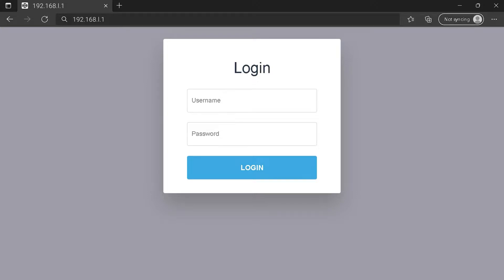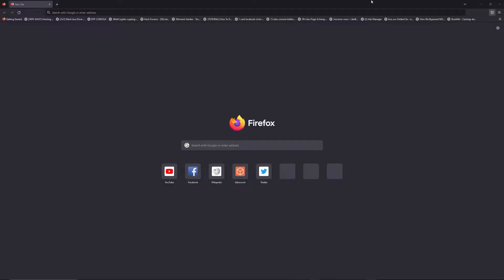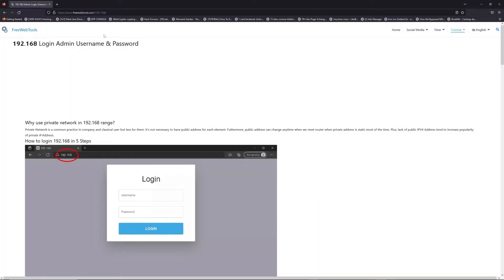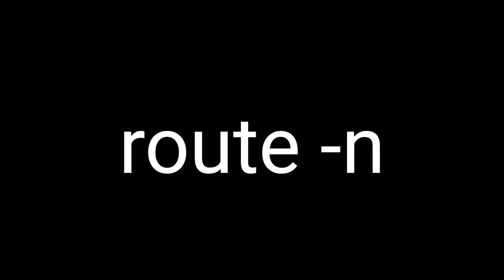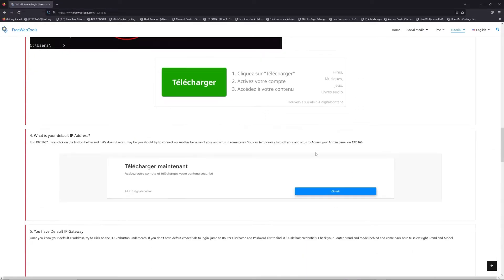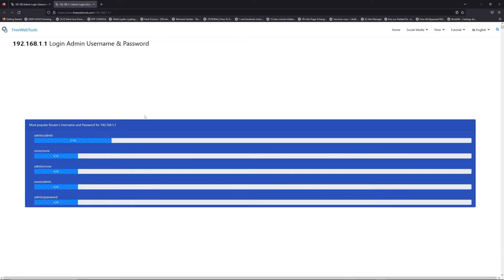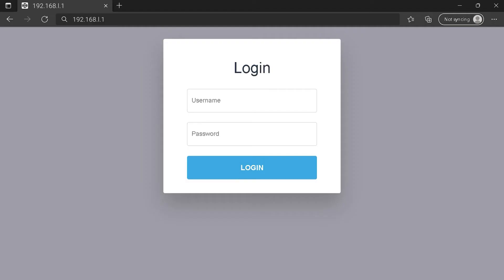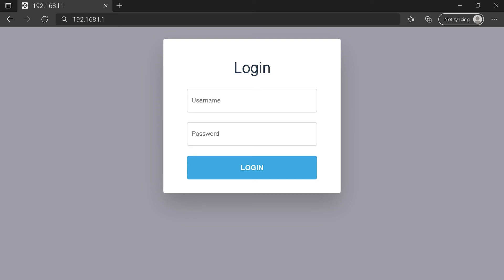192.168.l.1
With this tutorial, you will be able to connect to your Router Login Page on 192.168.l.1 IP Address.

00:00 Check your Router Manual for 192.168.l.1
00:40 Find your default credentials of 192.168.l.1
00:55 Get your default IP Address
01:30 Go to to get your default credentials
02:05 Connect to 192.168.l.1 IP Address
02:31 Type your credentials to connect on 192.168.l.1